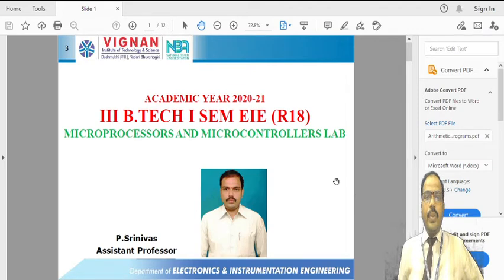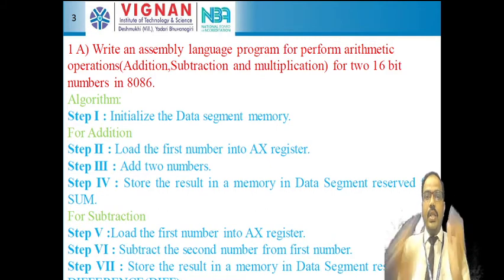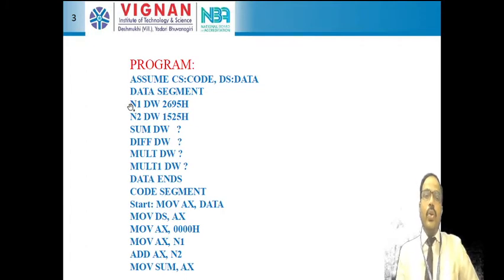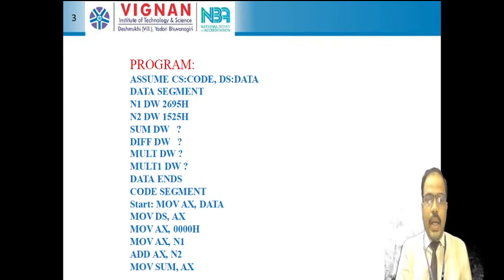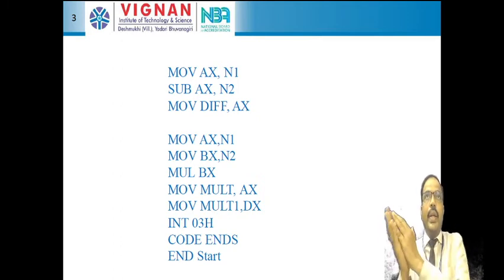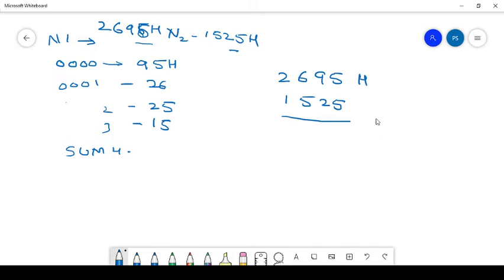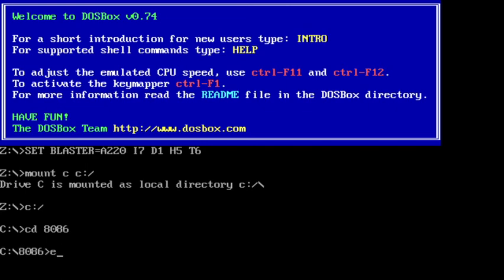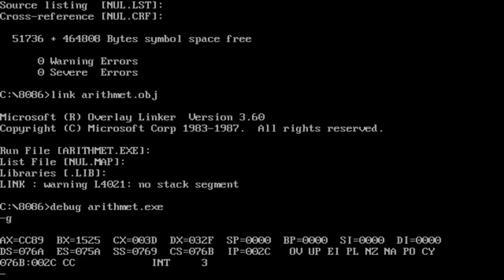MPMC LAB-Arithmetic program